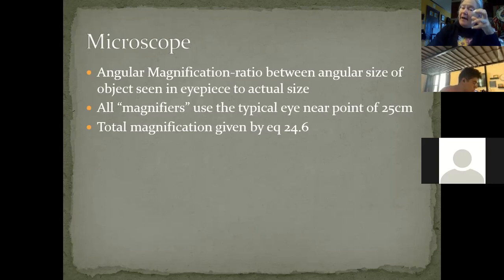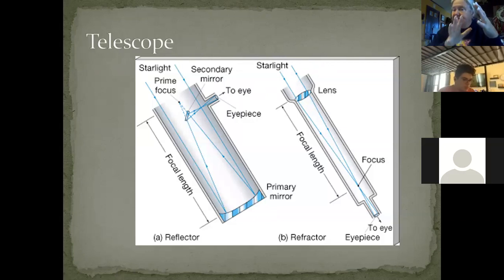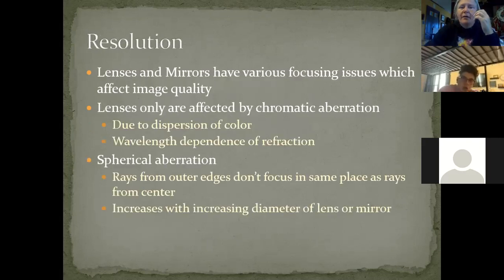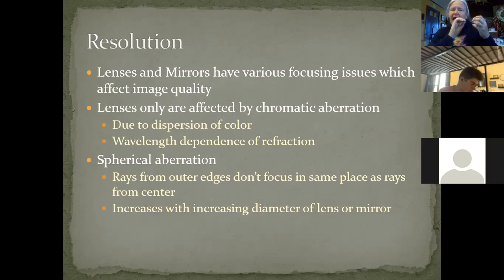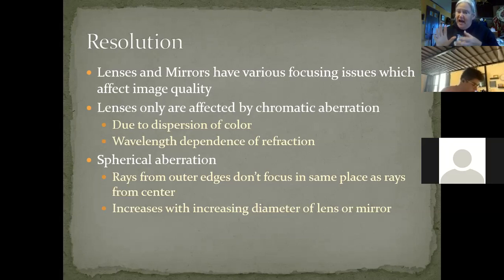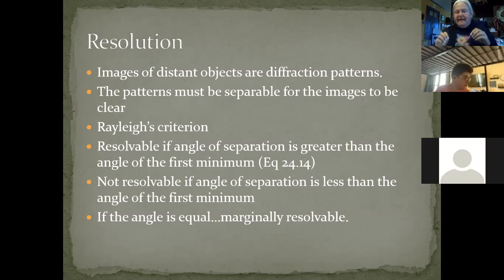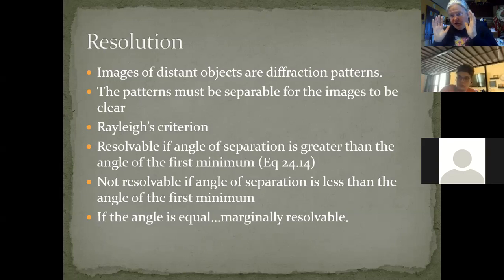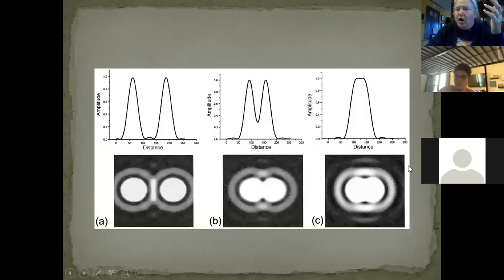PHYS 1420 Burris Optical Instruments 2